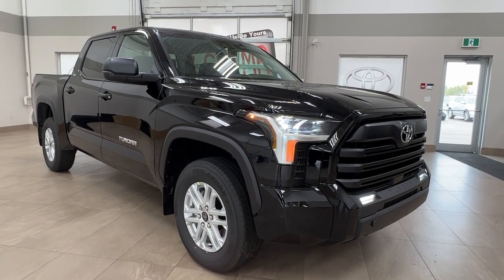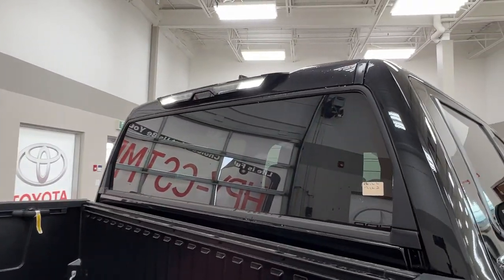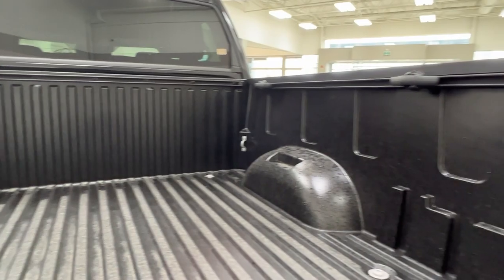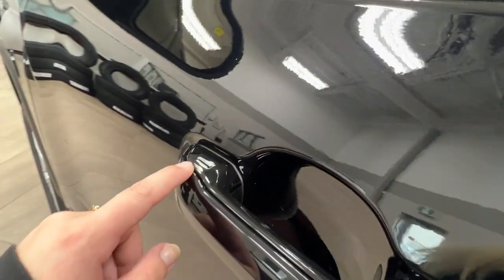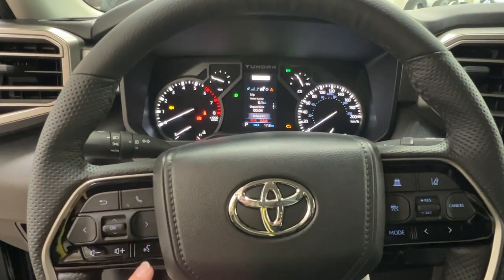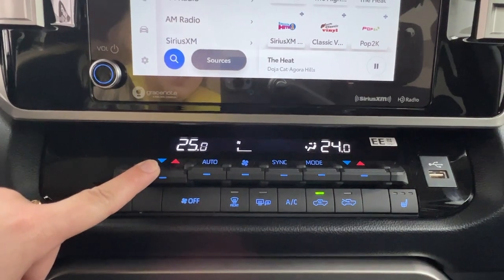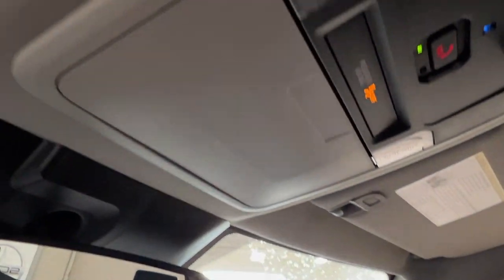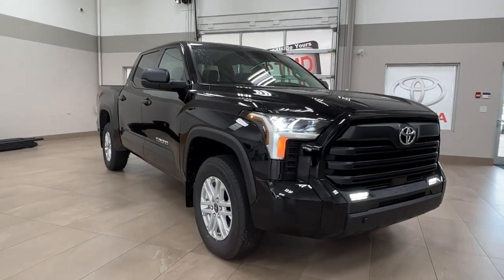2023 Toyota Tundra CrewMax SR5 Tour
2023 Toyota Tundra SR5

3.5L Twin Turbo i-FORCE V6 with 10-Speed Automatic Transmission
Full Boxed Ladder Frame with Full Resin Bed and Multilink Suspension
8” Toyota Multimedia with Remote Connect (3-year trial), Safety Connect (up to 10-yr. trial)1, Service Connect (up to 10-yr. trial)1, Drive Connect capable (paid subscription required)1 and Toyota Assistant
Drive Mode Select (Sport, Eco and Normal Modes)
Heated Front Seats
18" Alloy Wheels
2-way Power Adjustable Driver and Passenger Lumbar Support
8-way Power Adjustable Driver and Passenger Seats
P265/70R18
Active Front Spoiler

Contact our team at a or . Enjoy the difference of shopping at a dealership where quality and community come before profits at Sherwood Park Toyota. Take advantage of the dependability and high-quality performance of our premium Toyota inventory.